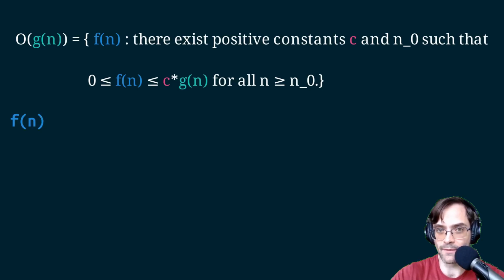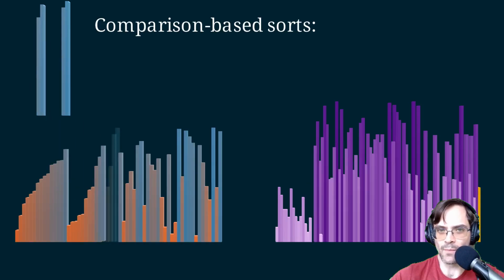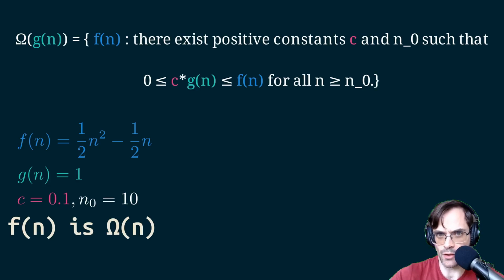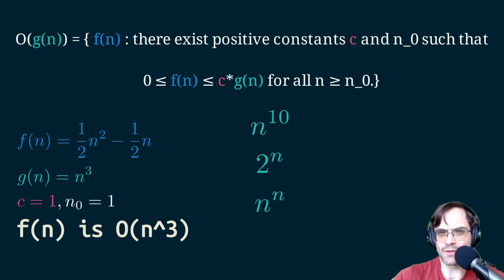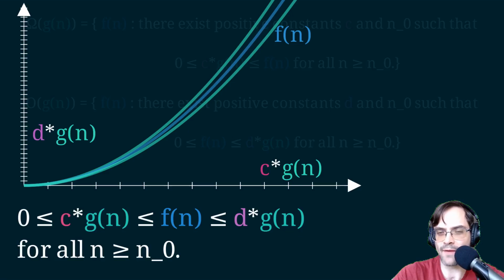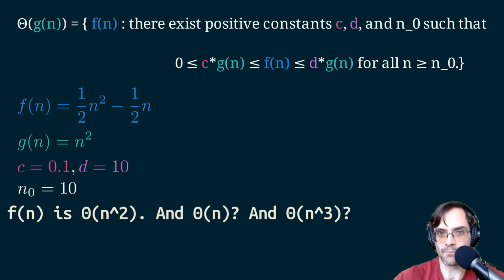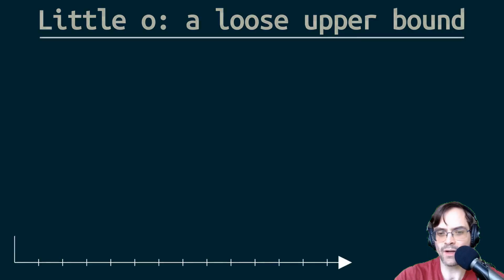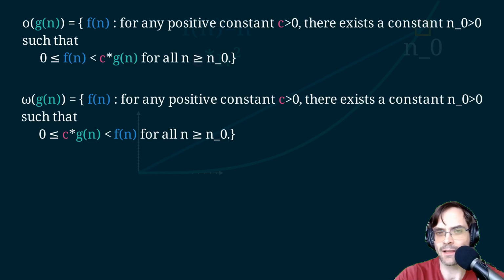Everybody learns Big O (but forgets these 4)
Everybody knows Big O, but what about other, similar notations you may have forgotten about?

This video explores and explains Big Omega, Big Theta, Little o, and Little Omega. These other asymptotic notations don't show up as much as Big O, but they're still essential computer science concepts, and are especially useful to anyone studying algorithms or analyzing algorithms.

The video starts with the formal, mathematical definition of Big O and from this, looks at Big Omega, Big Theta, Little o, and Little Omega in turn. We'll look at the definition of each type of asymptotic notation (also called Bachmann-Landau notations) and why we need each version. The various asymptotic notations are also used to analyze an example algorithm, insertion sort.

This colorful, animated computer science/discrete math video is great for students in DSA/data structures and algorithms courses. It's also great for a working software developers preparing for FAANG technical interviews/OAs/online assessments.

If you like math videos or write code, you're sure to enjoy this fun computer science topic!

Reference for definitions:
Cormen, T. H., Leiserson, C. E., Rivest, R. L., & Stein, C. (2022). Introduction to algorithms. The MIT Press.

Link to derivation of formula for swaps and comparisons for insertion sort (note that I omitted the c they use here, as it won't make a difference to the example):

Timestamps for chapters:

00:00 Intro
00:31 Definition of Big O
02:11 Big Omega definition
02:48 Example of Big Omega
03:36 Applying Big Omega
06:26 Big O for insertion sort
08:28 Tight bounds
09:58 Big Theta
12:50 Big Theta alternative definition
14:12 Little o basics
15:29 Little o definition
16:37 Little omega definition
17:32 Conclusion